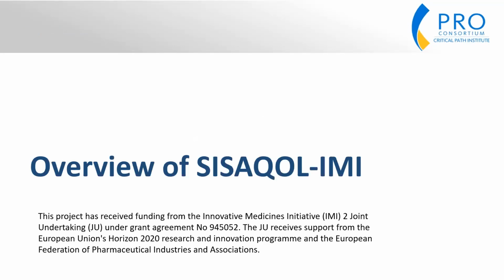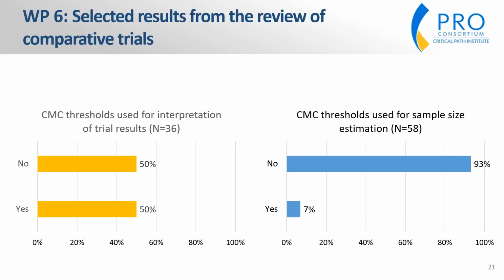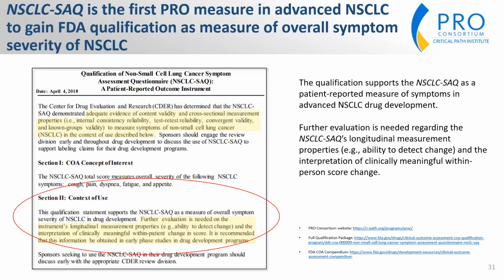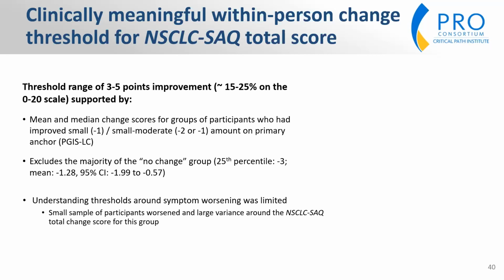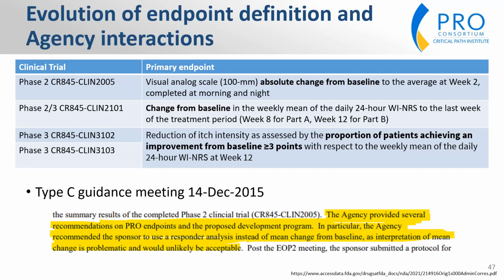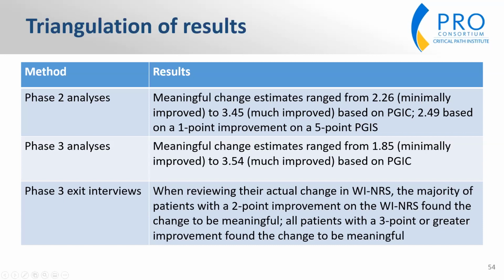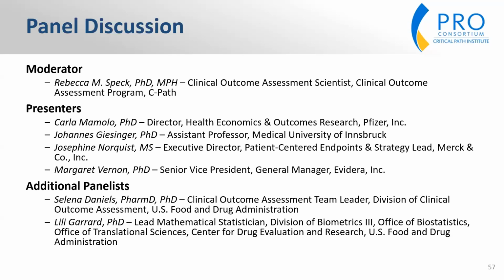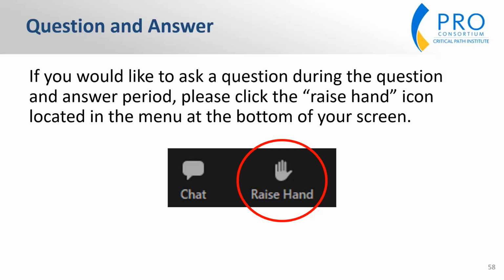2022 PRO Consortium Workshop: Use and Interpretation of Meaningful Within-Person Change Thresholds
The C-Path 13th Annual Patient-Reported Outcome Consortium Workshop was held in a virtual format April 13-14, 2022.

Session 2:  Advancing the Use and Interpretation of Meaningful Within-Person Change Thresholds

Overview:  Examine three examples that advance the use of meaningful within-person change thresholds

Moderator:
Rebecca M. Speck, PhD, MPH – Clinical Outcome Assessment Scientist, Clinical Outcome Assessment Program, C-Path

Presenters:
Carla Mamolo, PhD – Director, Health Economics & Outcomes Research, Pfizer, Inc.
Johannes Giesinger, PhD – Assistant Professor, Medical University of Innsbruck
Margaret Vernon, PhD – Senior Vice President, General Manager, Evidera, Inc.
Josephine Norquist, MS – Executive Director, Patient-Centered Endpoints & Strategy Lead, Merck & Co., Inc.

Panelists:
Selena Daniels, PharmD, PhD – Clinical Outcome Assessment Team Leader, Division of Clinical Outcome Assessment, FDA
Lili Garrard, PhD – Lead Mathematical Statistician, Division of Biometrics III, Office of Biostatistics, Office of Translational Sciences, CDER, FDA

Q & A